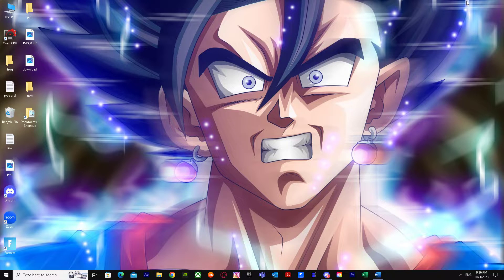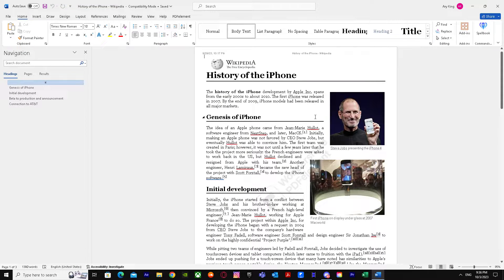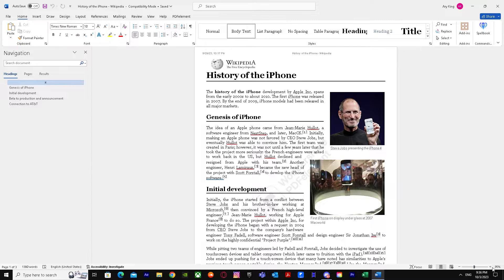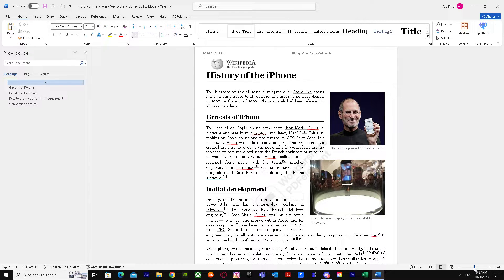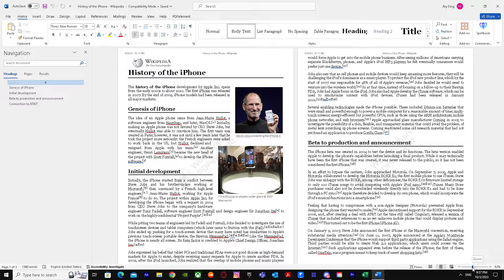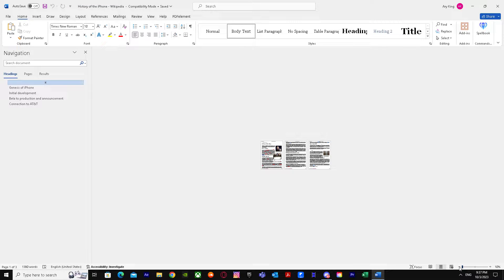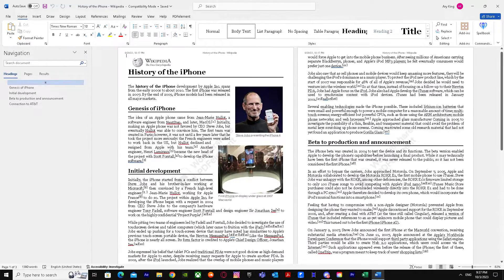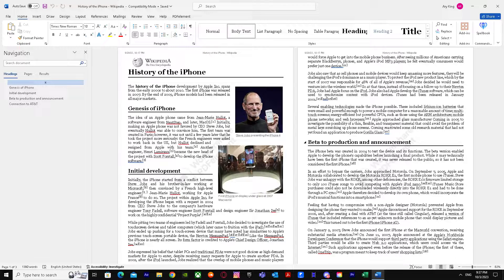How to View Two Pages Side by Side in Microsoft Word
If you are looking for a video about How to View Two Pages Side by Side in Microsoft Word, here it is!
In this video I will show you How to View multiple Pages Side by Side in Microsoft Word. Be sure to watch the video to the very end.